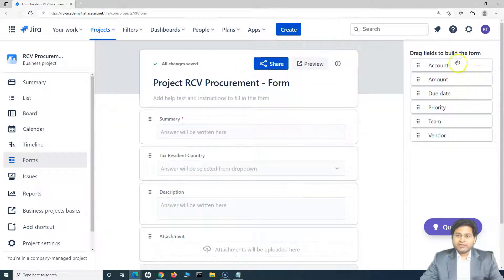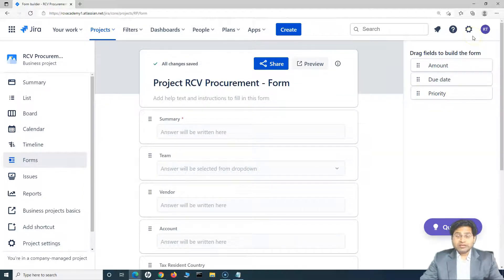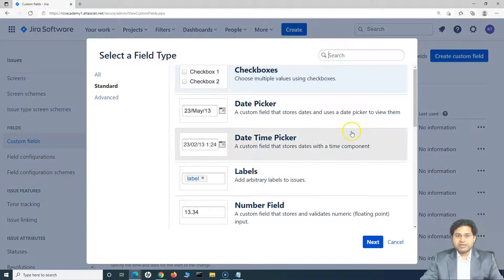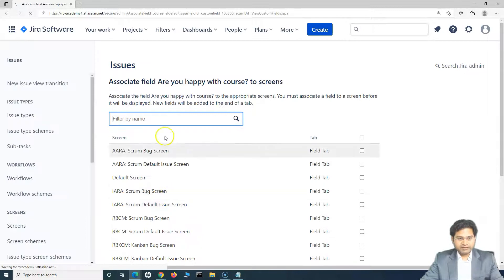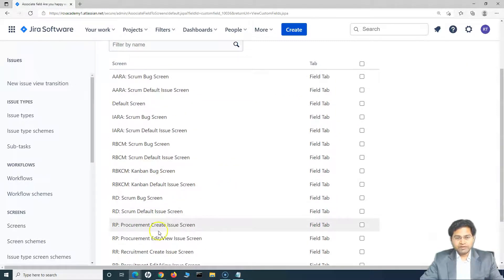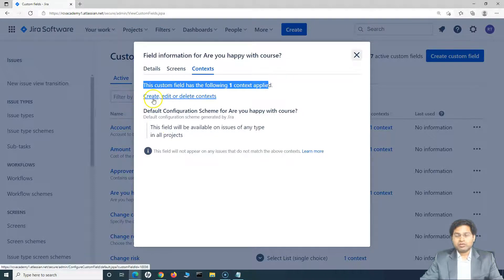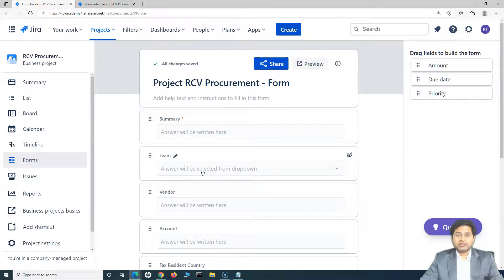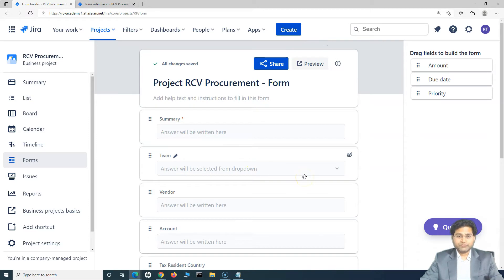Jira Work Management Tutorial #11 - Add Custom Fields in Jira Work Management Forms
In this Jira Work Management Tutorial, we will understand how to add custom fields in Jira work management forms. First we will add a new custom field in Jira cloud and then configure screens to display the Jira custom fields in Jira work management forms.